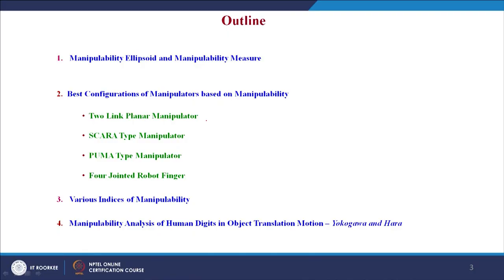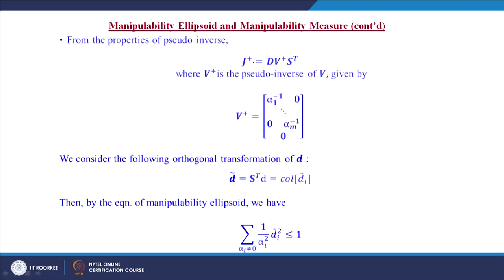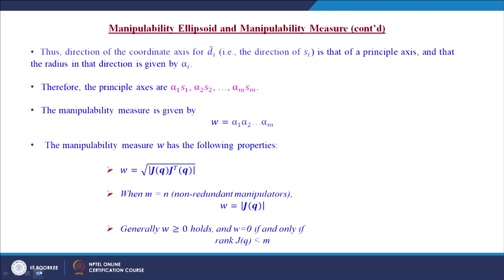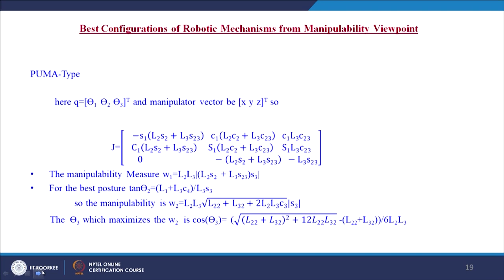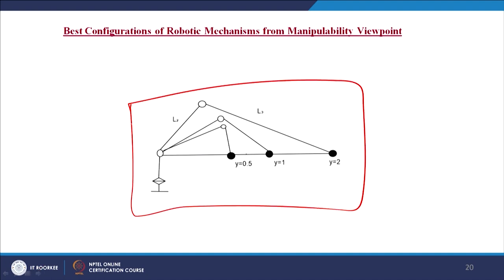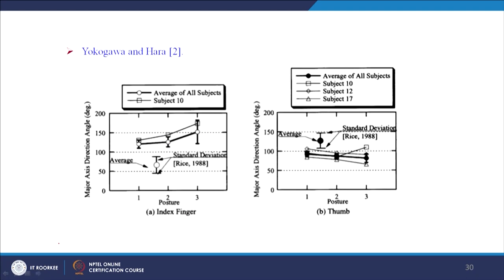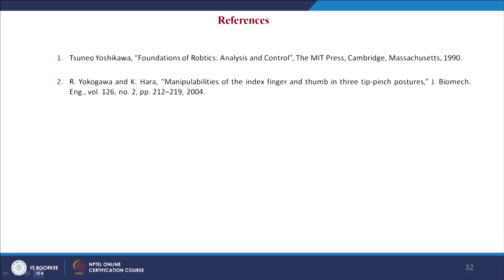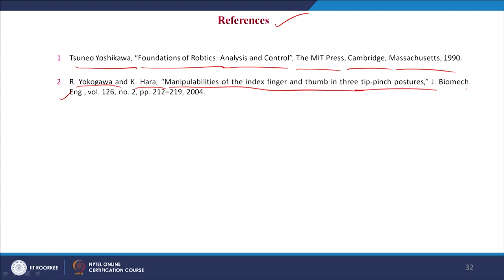Lecture 23: Fundamentals of Robot Manipulability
In this lecture, we will be introducing the concept of robot manipulability which is nothing but the manipulating ability of a robotic system.